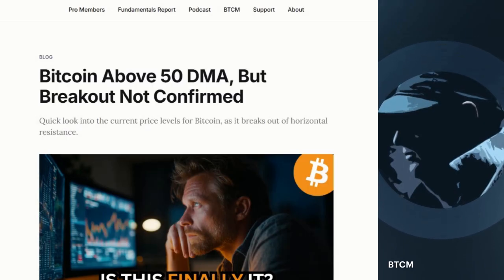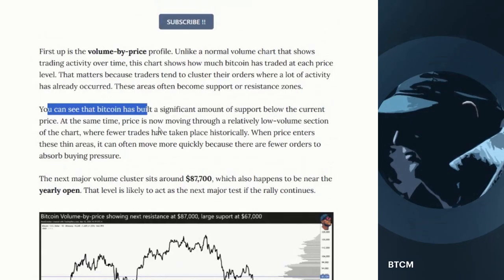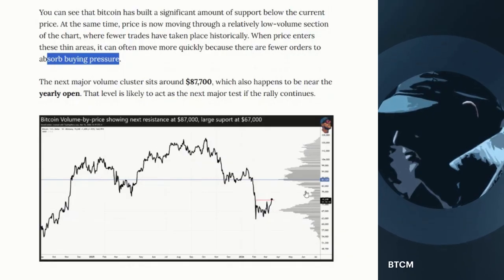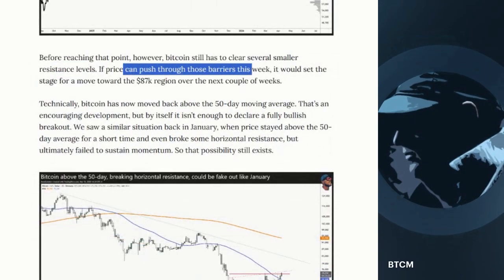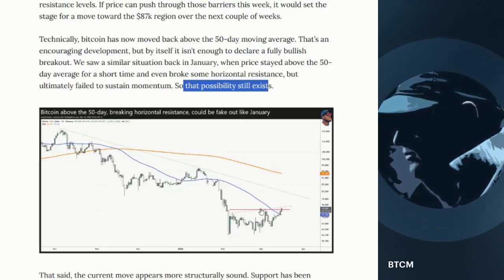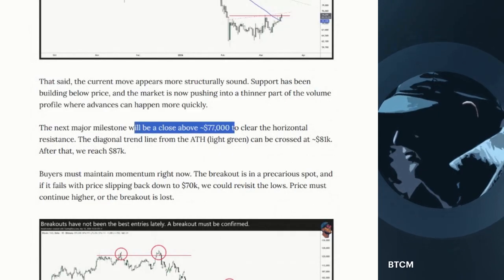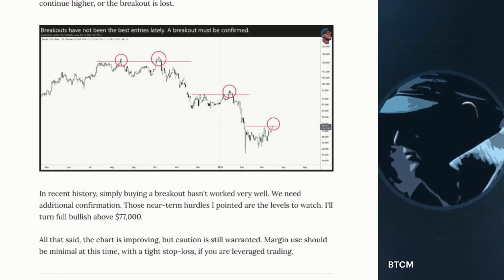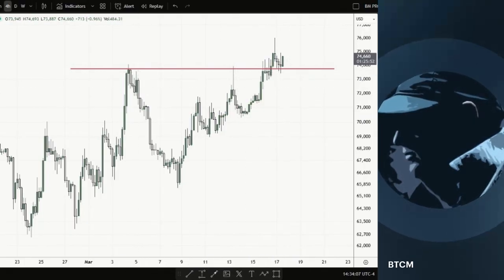Bitcoin Price Update for Mar 17, 2026 | Bullish Breakout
Bitcoin & Markets: Macro, money, geopolitics and news